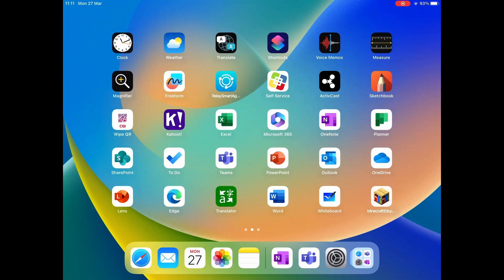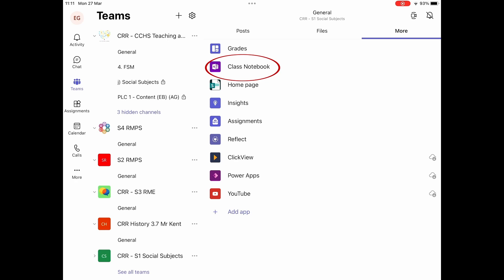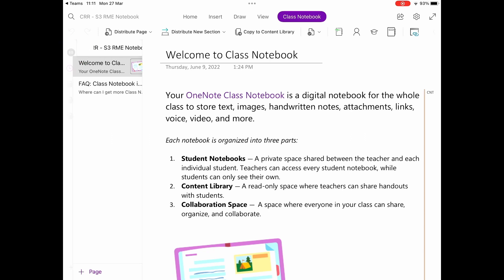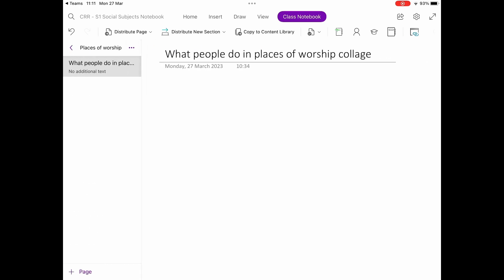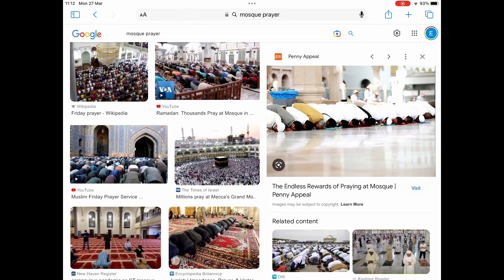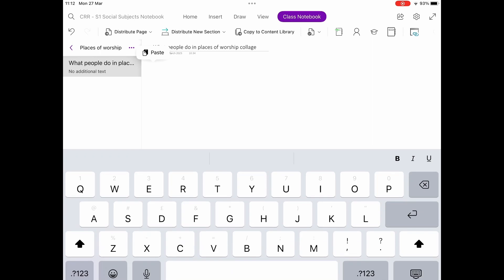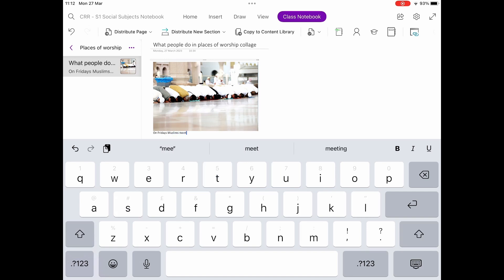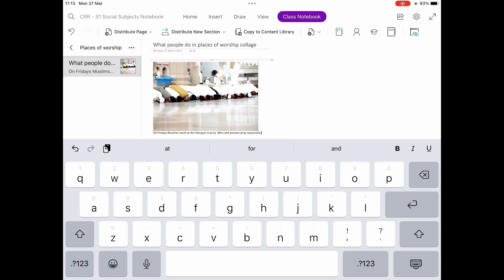OneNote for iPad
A short tutorial on how to use the OneNote Class Notebook on iPad